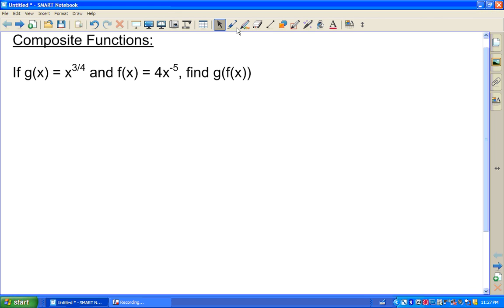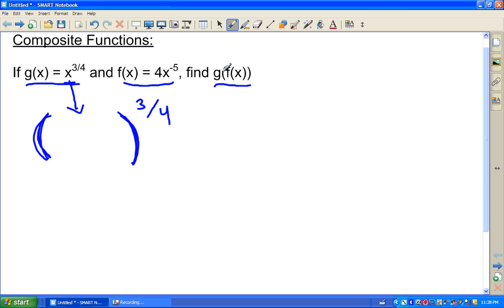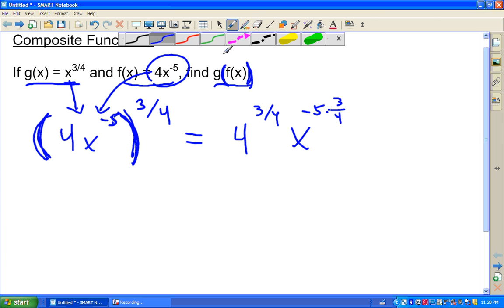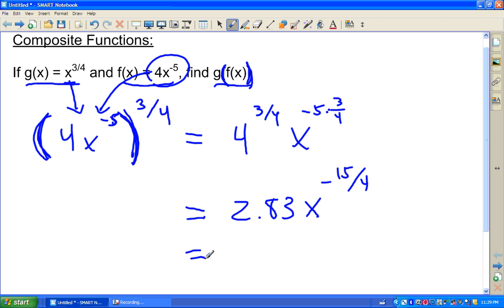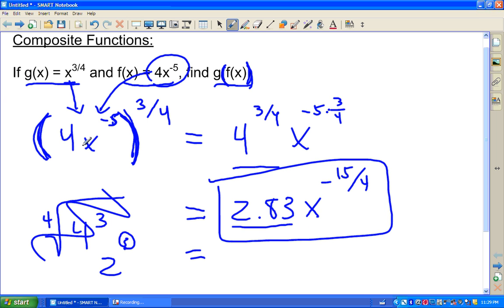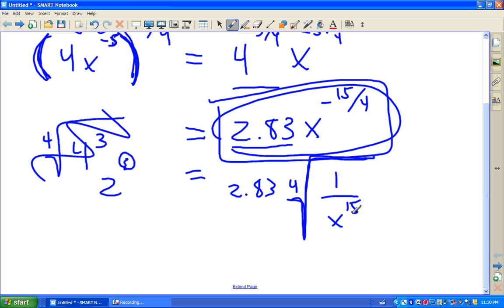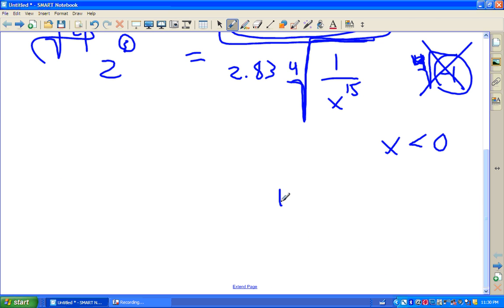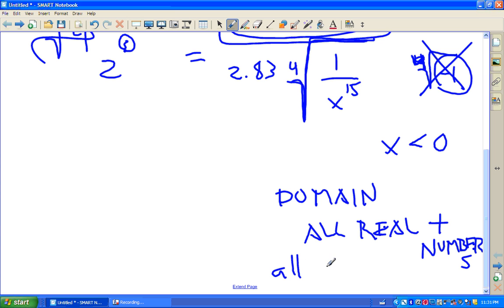composite function example with roots and radicals